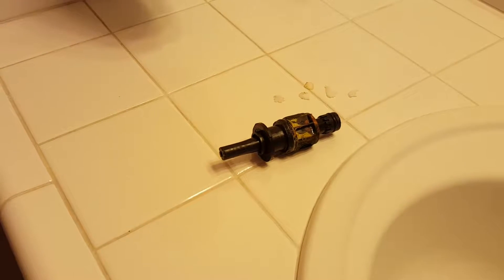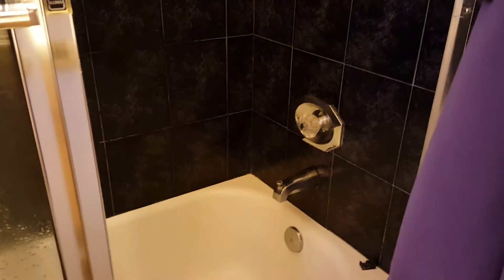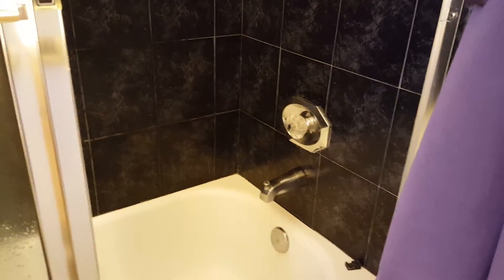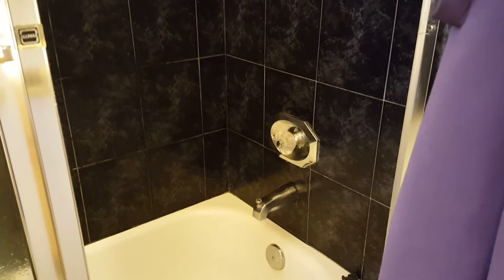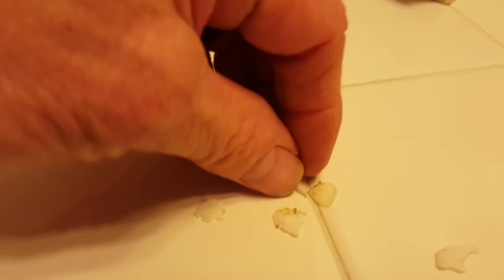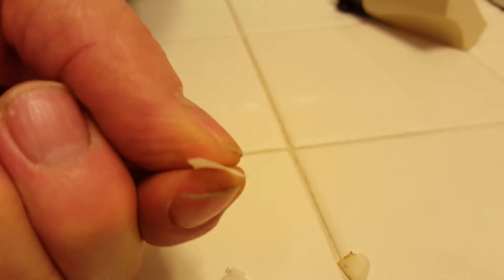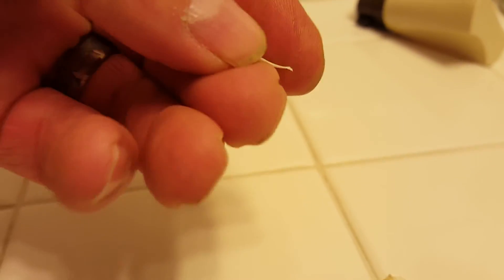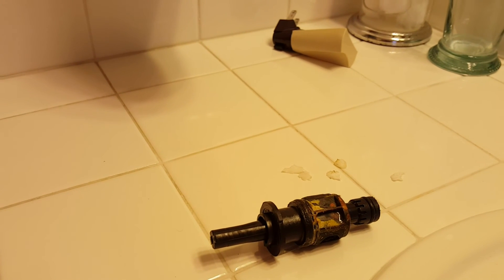Kristensen S74-292 Cartridge Replacement by Clovis Plumbing Services